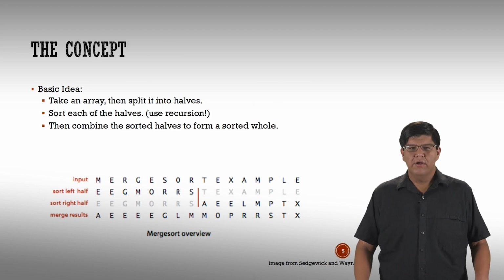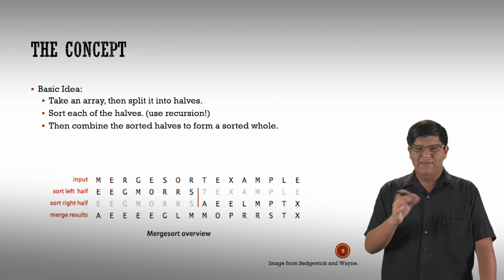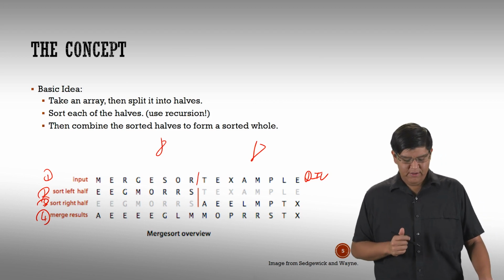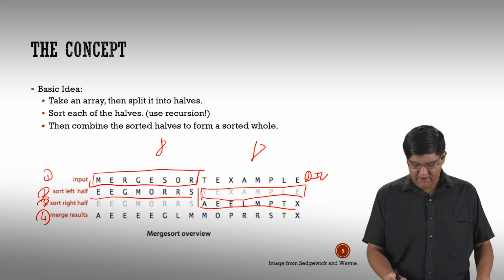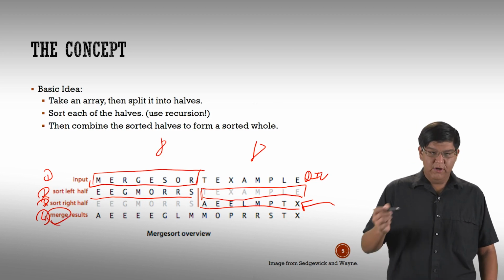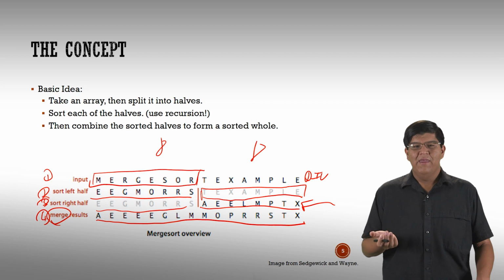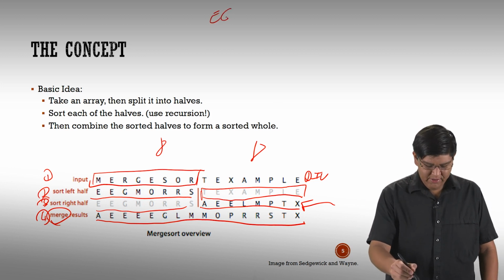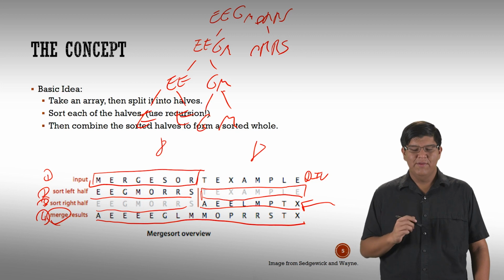[SER222] M02_02 The Algorithm (3/8): The Concept